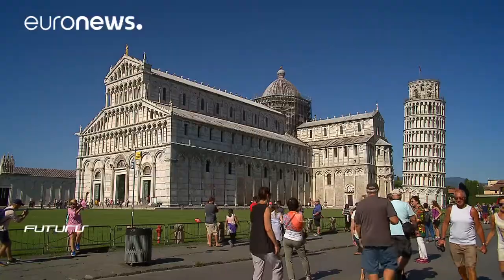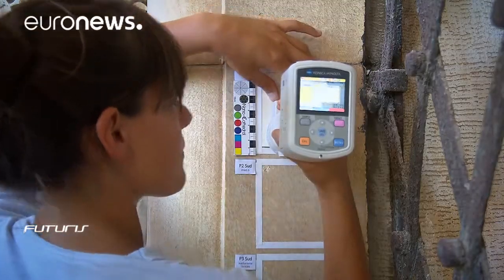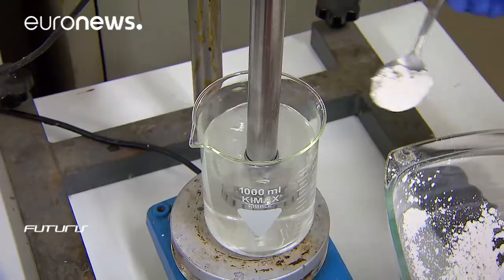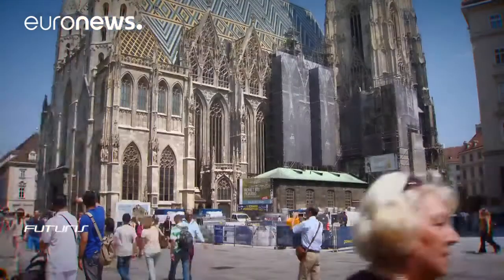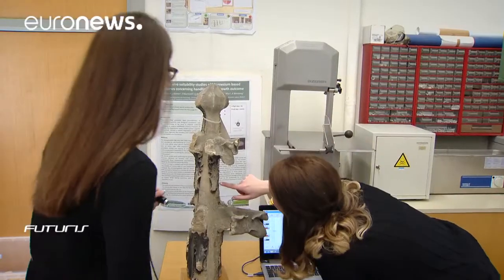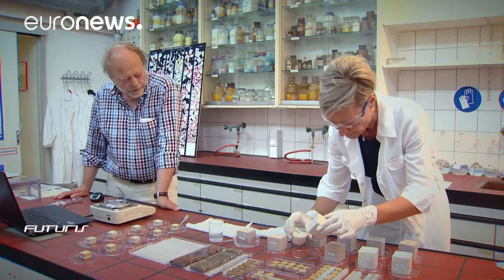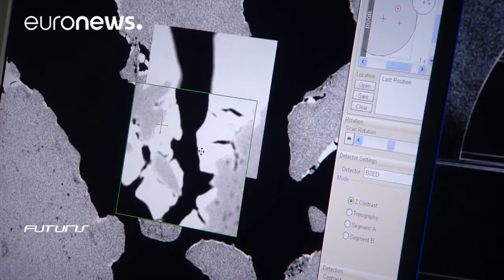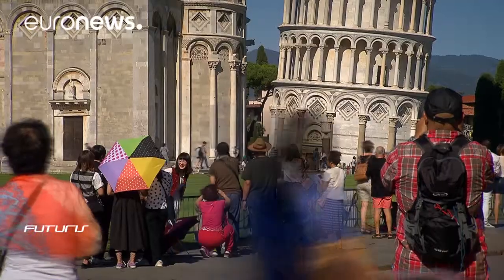Europe's cathedrals get new life thanks to nanoparticles - Futuris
The current phase of restoration of the Pisa Cathedral started 4 years ago, with workers using traditional restoration techniques. But this could soon change thanks to innovative materials being tested.